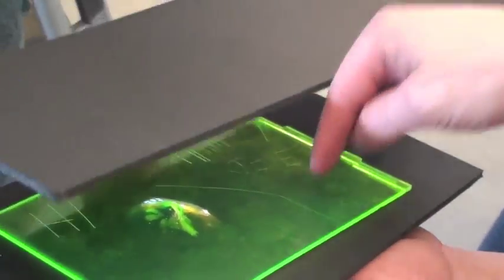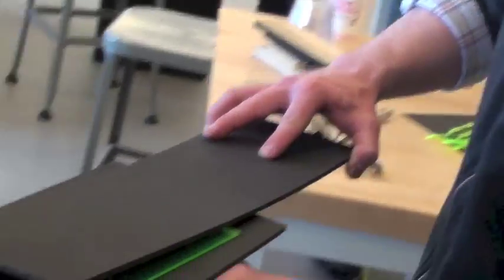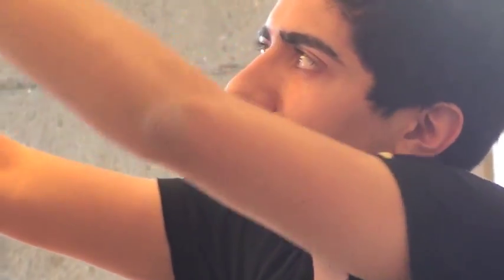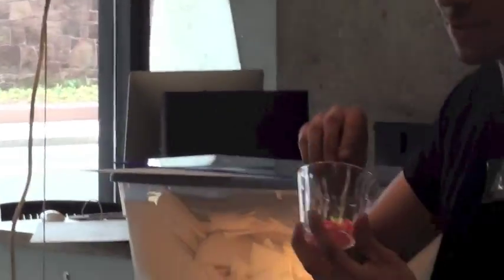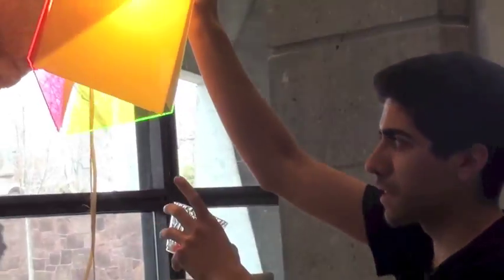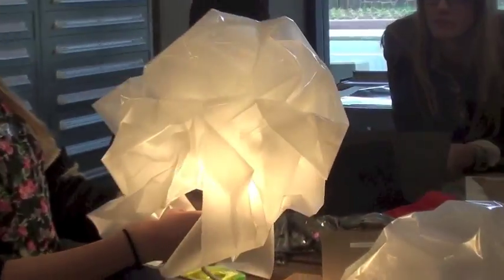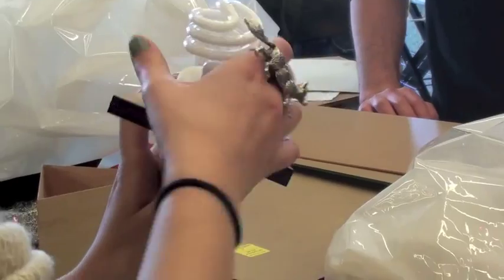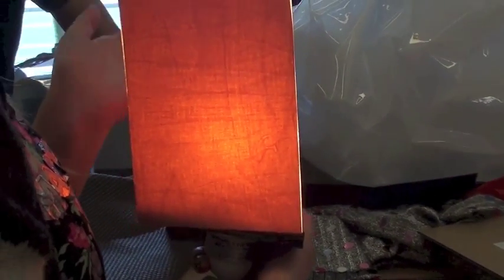Light as Material: Brown/RISD + Yale + Harvard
Students from Yale, Brown, Harvard, and RISD spent the day exploring the material properties of light. The workshop was hosted at the Yale Center for Engineering, Innovation, and Design and facilitated by Joe Zinter, Ian Gonsher, Beth Altringer, and Neils Cosman.The compact florescent light bulb was our point of departure. We explored the light it produces in relation to a palette of materials, prototyping quickly, iteratively building upon the insights of others, and critiquing our work as we shifted from conversation to exploration back to conversation. Students documented the process. This is some of what they saw.